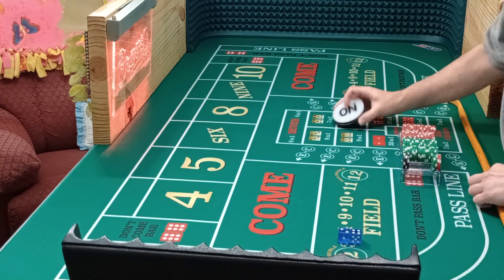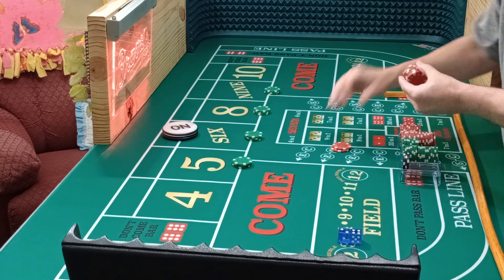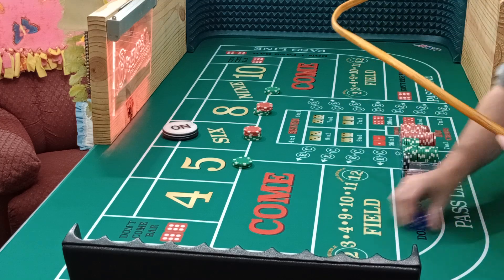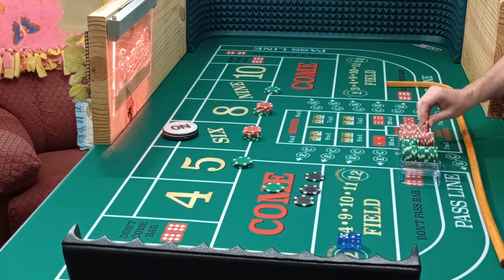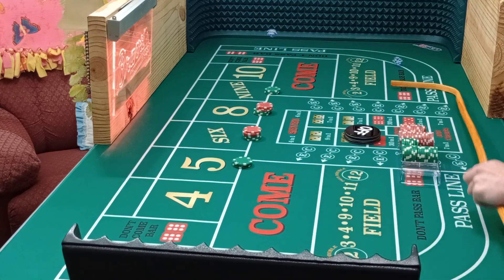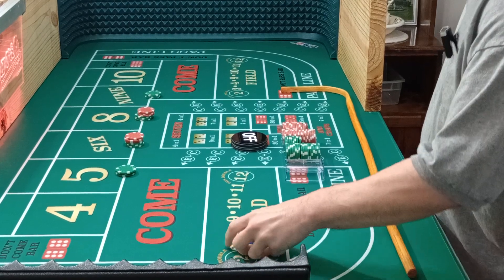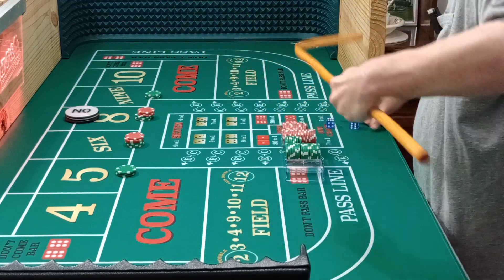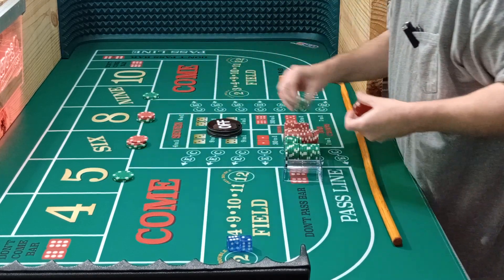Craps Mark the point High Roller Regression session 27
May 12, 2024 loss of $298. God Bless you.